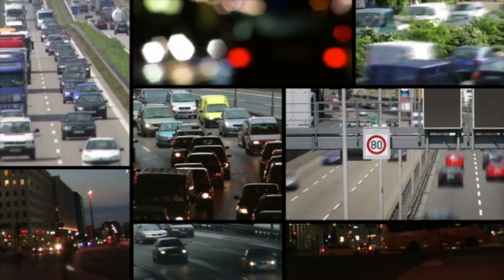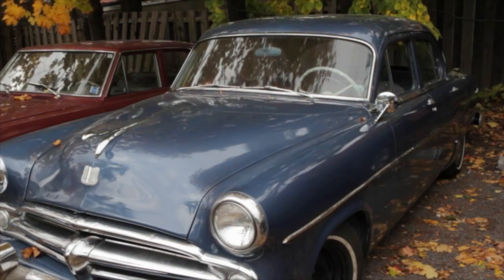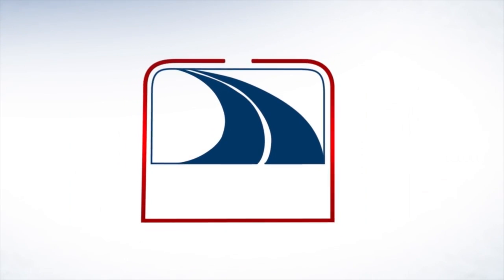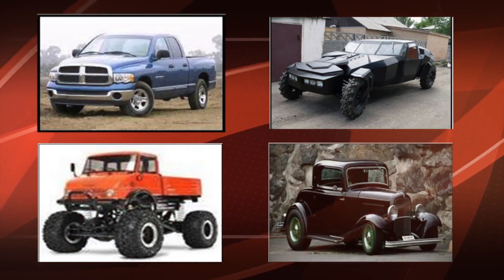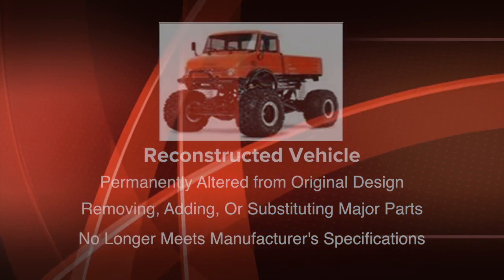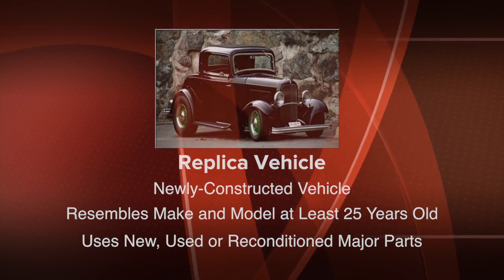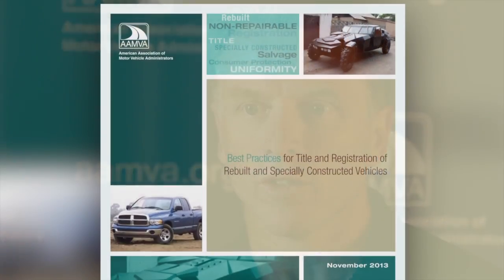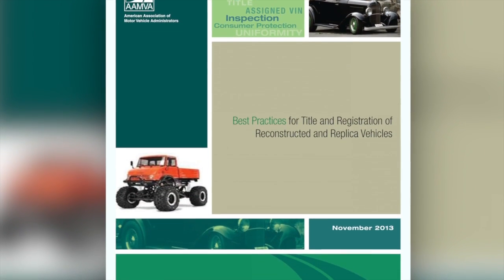AAMVA On: Unconventional Vehicles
Learn more about AAMVA's best practices guides on unconventional vehicles:

Best Practices for Title and Registration of Reconstructed and Replica Vehicles
Best Practices for Title and Registration of Rebuilt and Specially Constructed Vehicles